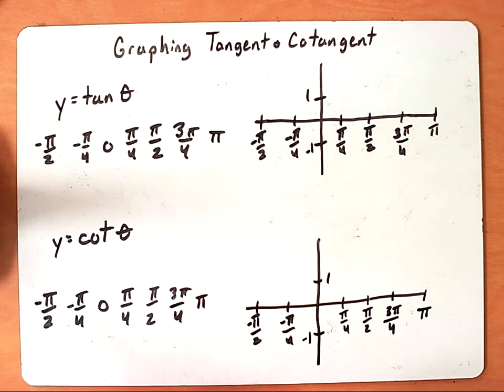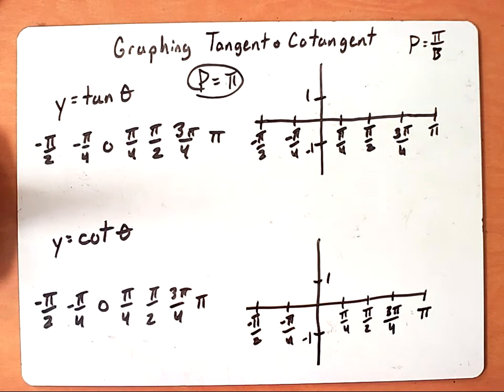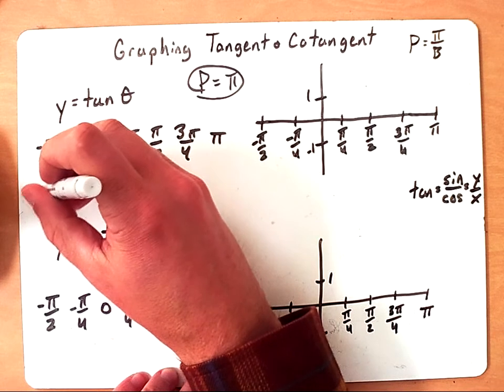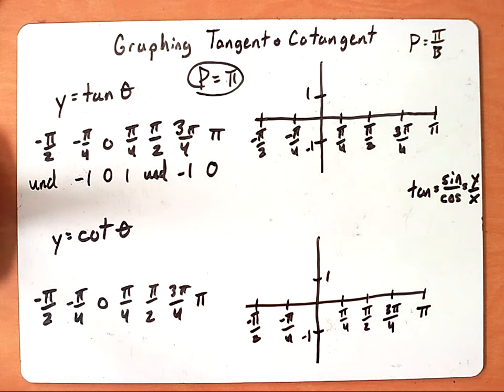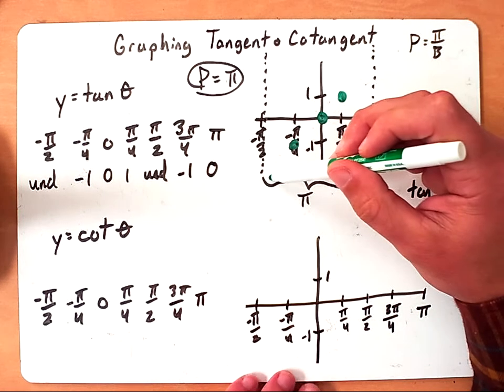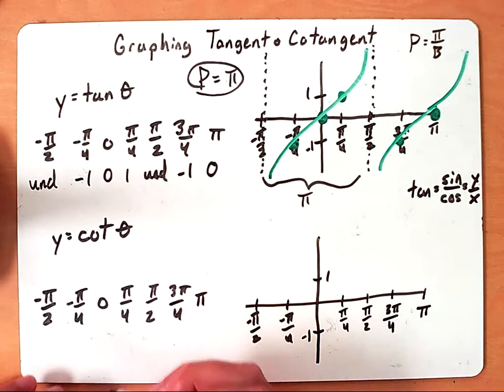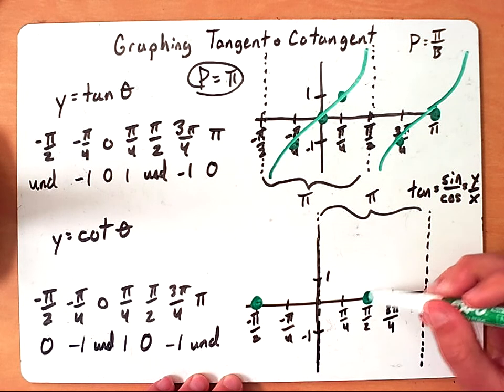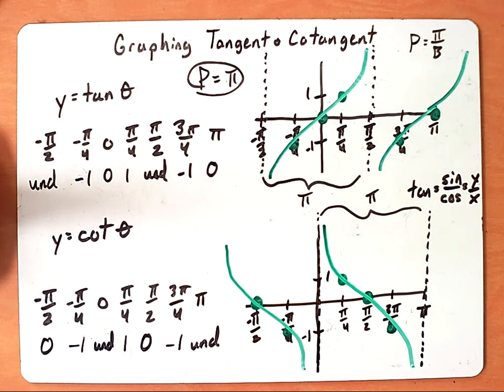Graphing Tangent and Cotangent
Graphing the parent functions of tangent and cotangent functions.